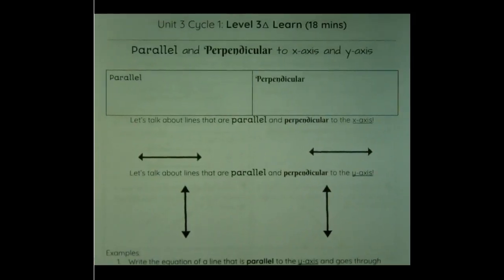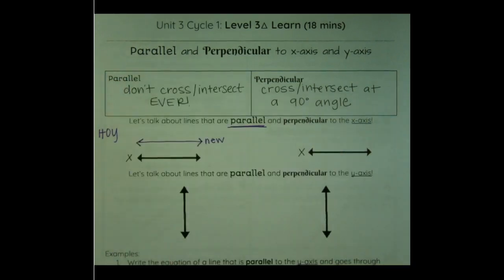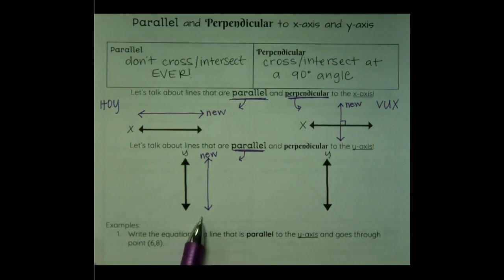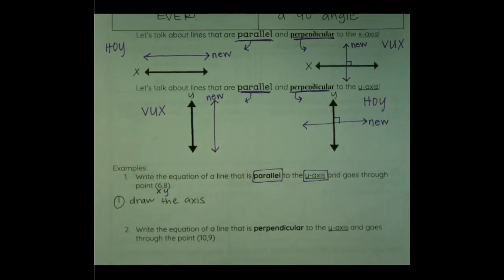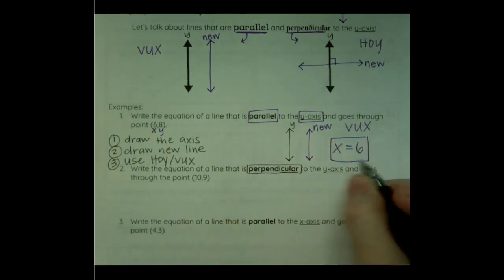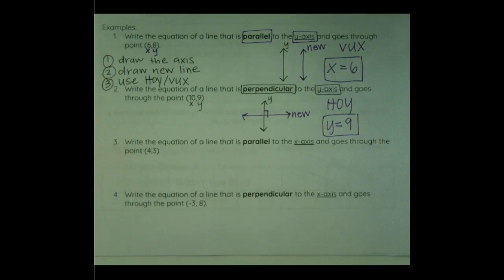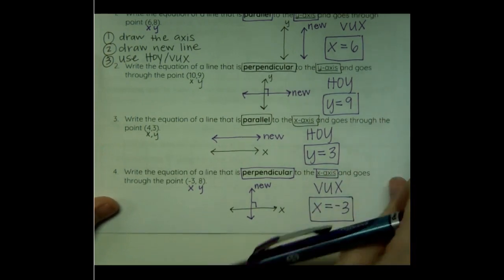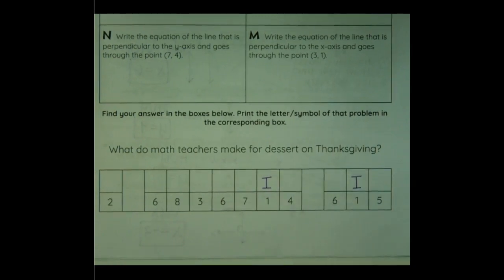U3C1: Level 3 Triangle Learn